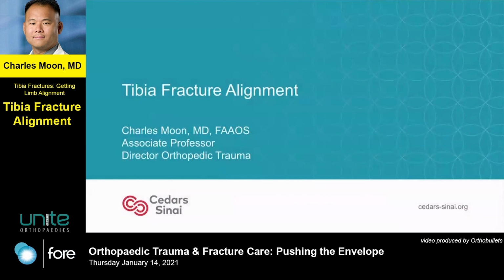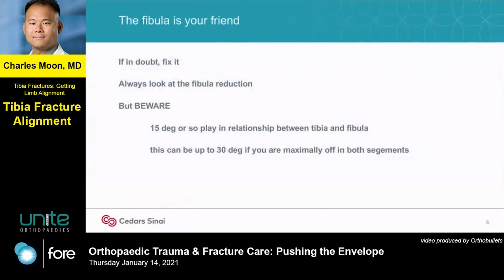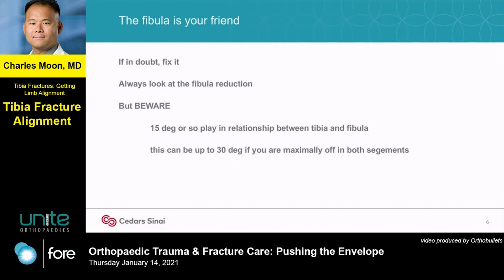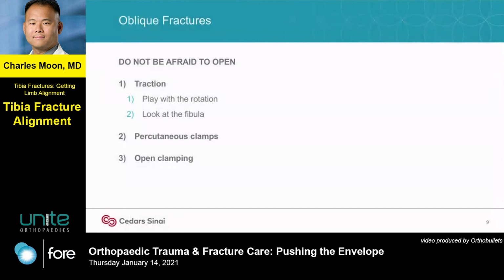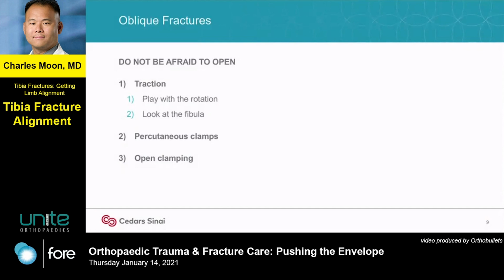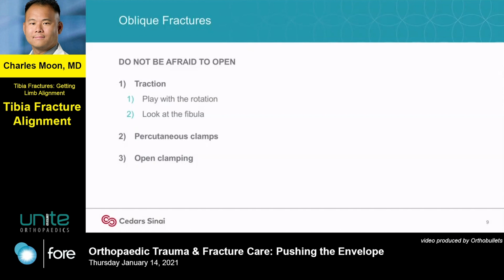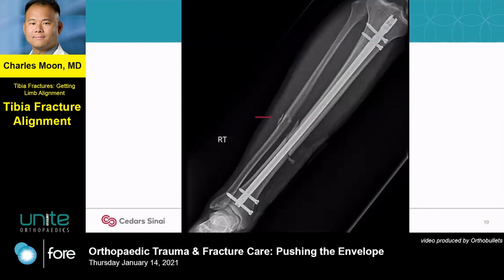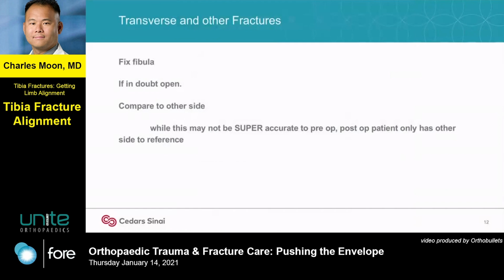Tibia Fracture Alignment - Charles Moon, MD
This video is from the 2021 Orthopaedic Trauma & Fracture Care: Pushing the Envelope conference.

If you'd like to learn more about Proximal Third Tibia Fractures, click here to view the topic on Orthobullets